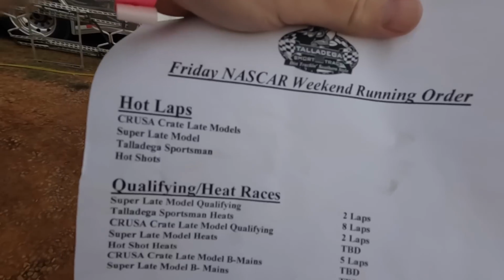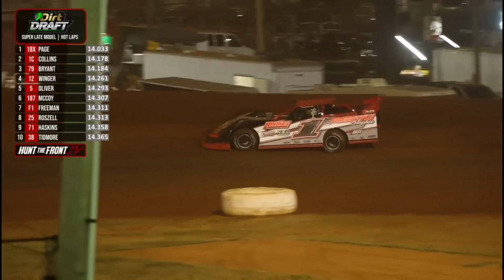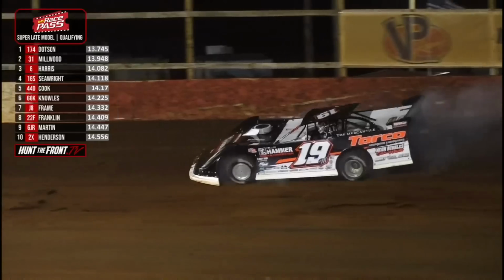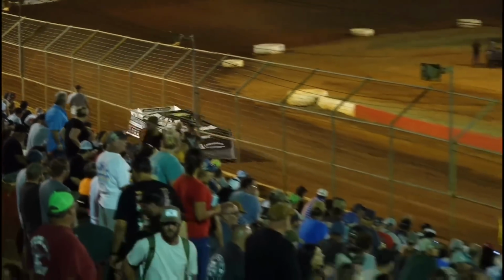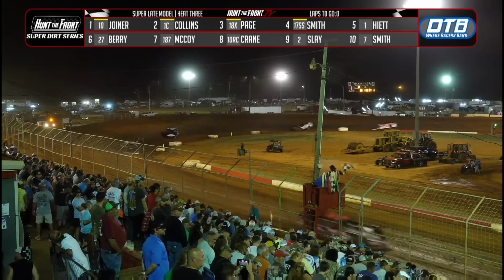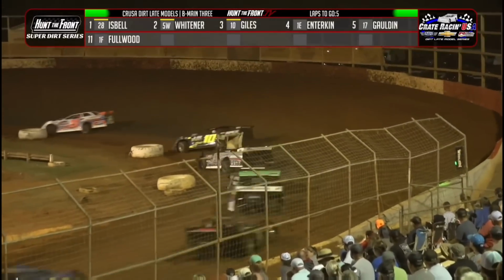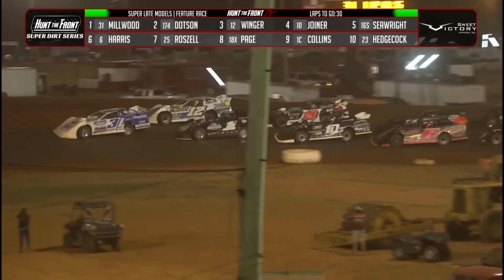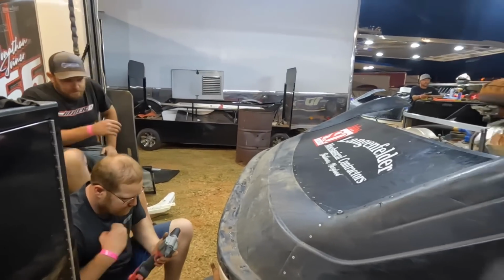Our Great Night Turned Terrible! Championship on the Line at Talladega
Joseph and Jesse both raced during NASCAR weekend at Talladega Short Track!

Check out HTF Nation Live for access to PRE AND POST RACE LIVE STREAMS from the track!

HTF Nation Members also have access to our PODCAST along with RACE DAY UPDATES and BONUS VIDEOS.